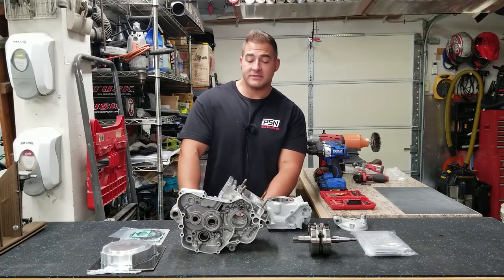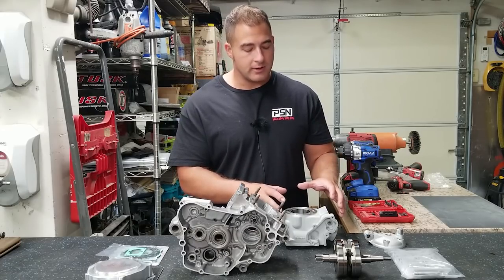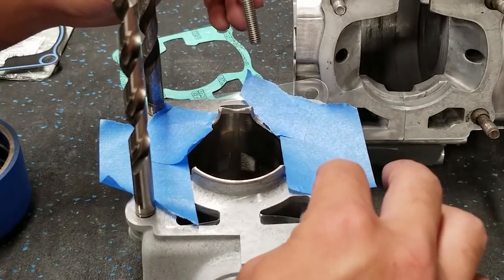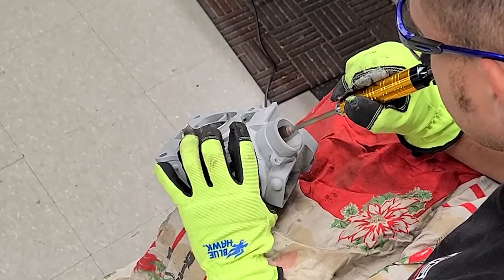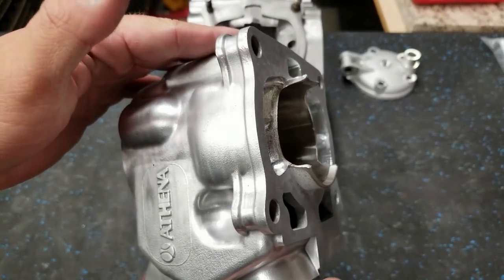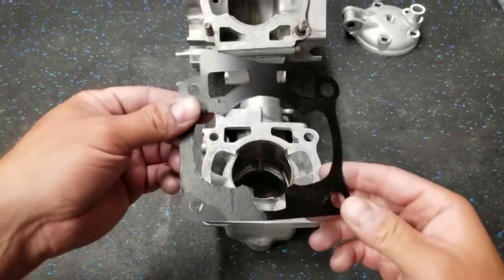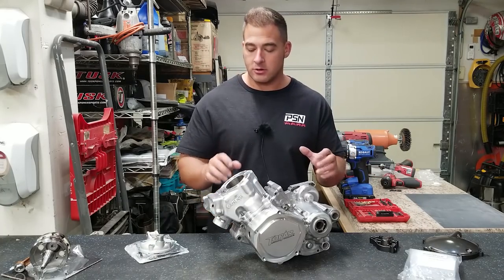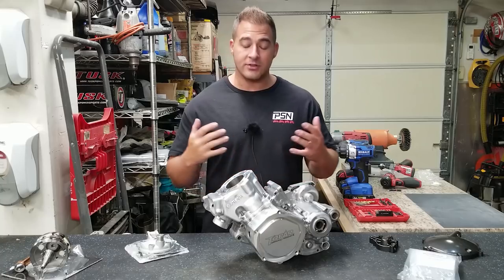Taking This Cylinder to The Next Level... (Must See)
Companies I Trust

Chapters

0:00 – Intro
2:08 – Checking if he Crank is True
6:43 – Making a Port Matching Template
9:46 – Porting The Cylinder and Polishing
12:49 – Port Matching The Cases
16:07 – Closing

Parts/Tools in This Video

Stator Cover
Bolt Kit
Precision Scissors
Cordless Dremel
Porting Tool
Porting Bit Set
Scotch Wheels
Mini Flapper Sanders

FullFlightRacing.com use code SABO for free SS Brake Lines when you order a arms